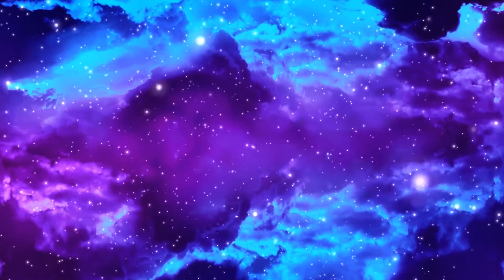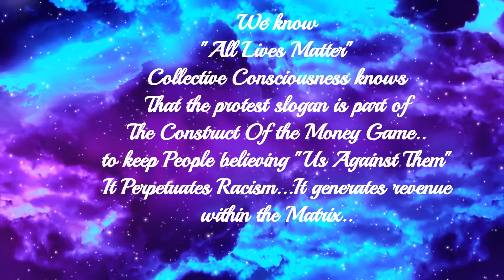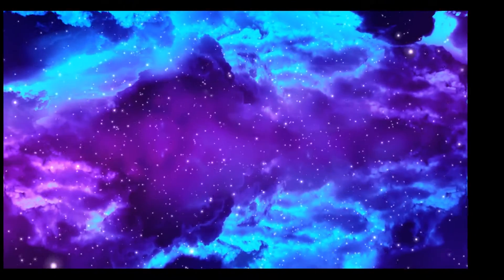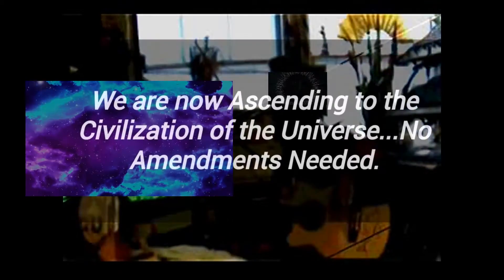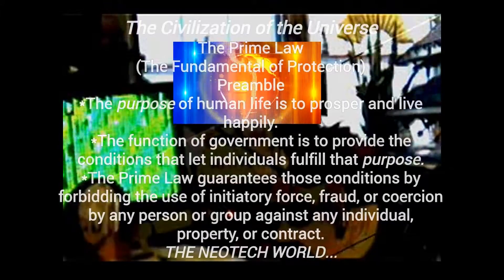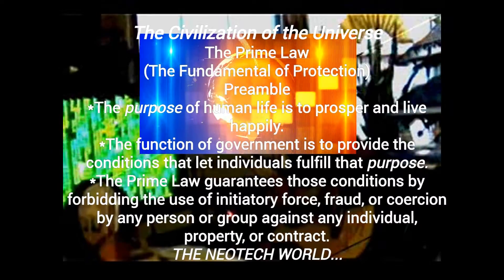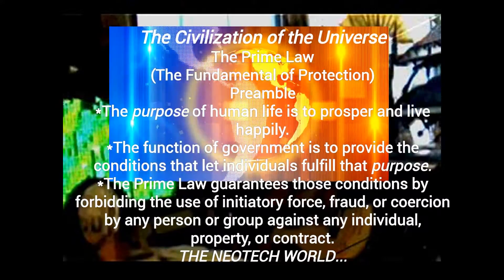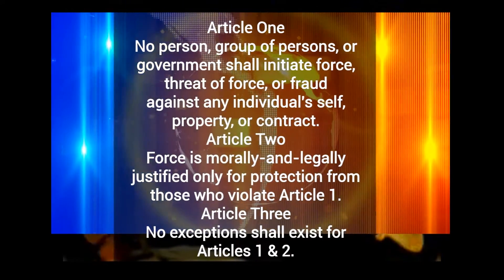The Ascension Of CapriceK New FullMoon in Aries 18 Oct 2016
This Creation Co-Creation manifested with such clarity that I knew I must share the clarity with all who listen and hopefully will assist us all with moving forward toward releasing the fears, hurt and pains racism and class-ism put us through...This is synchronicity & revelation of the times, a serious dialog with one of my Buddhist buddies (Mr. Greg Taylor (SGI-USA).  Whereas we bravely discussed & dug into the workings of divisional thinking (RACISM) and it's UNDERLYING CAUSES..This conversation went on for 3 -4 days !
We both cited Scholars to make our points in an effort to be objective and keep our emotions at bay..BTW. I got to see the Netflix Original "13" which just happened to be on as I got ready for bed the night before he finished typing his Essay about "his Identity as a Black Male living in the United States"...The Movie "13" I highly recommend it to ALL, Black & White alike...It will open your eyes..It will enlighten you to the loop holes (by Design) built in the U.S. Constitution..I'm not one who enjoys politics or talking ad- nausea about it (CNN, FOX NEWS) Most of you who knows me know that I,m more of a Spiritual Cat.  I'm glad I took on the task...The clarifications that manifested was So Visceral I knew in my gut as an effort towards Kosen-Rufu / New Earth (World Peace) I must share  with my Audience, Family & Friends...Please share so we can transcend Raciam, Class-isms, & Divisional thinking..WHEN YOU KNOW YOU KNOW, WHEN YOU DON'T KNOW YOU DON'T KNOW..
Many of you know my Dream is to Create moving Urban Soundtracks for Films.To create sound/mood for Stacey Rene' & Sage Morgan-Hubbard's Play, "Mixed Momas" on the fly was a super treat for me as an "Empath" Creative Soul...
Mr. Taylor utilizes accessibility features of the computer hence, the narrative is text-to-speech via the computer...
I hope you enjoy and become empowered in a way that does not involve HATE..
NOTE: MY WORKS ARE PRIMARILY FOR LISTENING AND DANCING, ..YEAH, HEADPHONES ARE REALLY REALLY GREAT... MOBILE DEVICE USERS HAVE THE CUTTING EDGE (Hence...kapnmobile)...ENJOY, ENJOY, ENJOY...

Thank You for Listening..Please comment and share/Like...

Where I will share with you my ongoing creative

endeavors...

Uploading new Tracks weekly.

All my creations/remixes are for Dance Clubs & DJ'S

or any independent film producers/directors to

consider for use...

However, Quentin Tarantino and Spike Lee have 1st dibs

(Man,Do I want to work with those guys),

Ultimate goal is to create music/soundtracks for Film.

Enjoy this Kinetic Groovin' Mix integrating my friends Essay,
THE DECLARATION OF GREGORY TAYLOR: I'm a Black man trying to find meaning in a White man's Society"...the Narrative also includes citations from "Portraits of White Racism" by David Wellman, "Defining Racism"Can We Talk" "by Beverly Daniels, "The Social Construction of Difference" by Allen G. Johnson and "White Privilege "Unpacking the Invisible Knapsack" by Peggy McIntosh..
The soundtrack theme is Sammy Fain's "Secret Love", most noted version by Doris Day...However, in my head as the inspirational song sung at some of my early (1970's) buddhist meetings (NSA / SGI)"The Shakabuku work Song"..

My use of words or melodies are solely for the purpose of

 Inspiration, Education and Dance...

Encouraging us to Dance while we think about it

(Life)..

This Version is FOR EDUCATIONAL & PROMOTIONAL USE ONLY...,

I do NOT own & claim to own the rights to the original version of the song AND OR The Aforementioned Published Cited Material.

Category:Art, Music, Dance Video, EDM, New Jazz,

Alternative Electronic, Improvisational Music...Educational Narratives